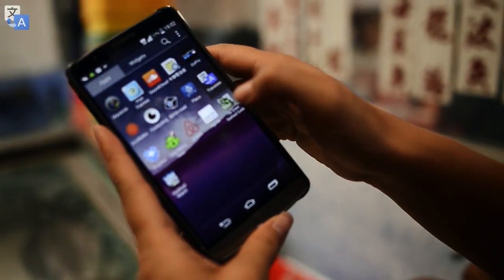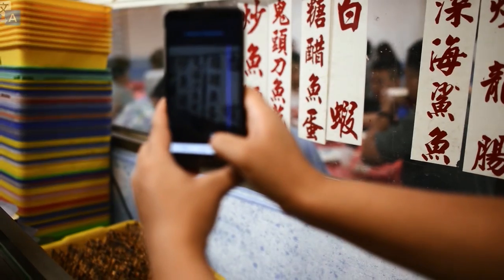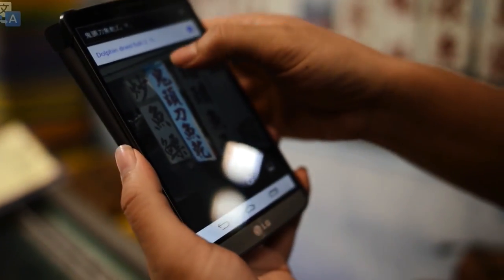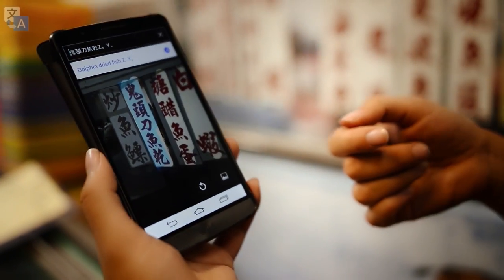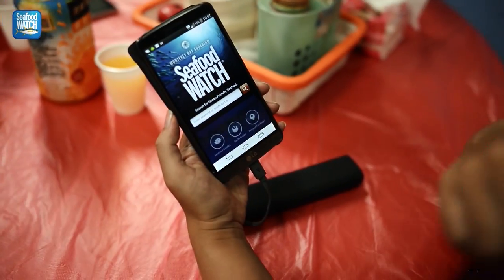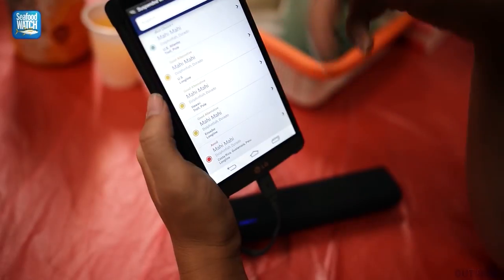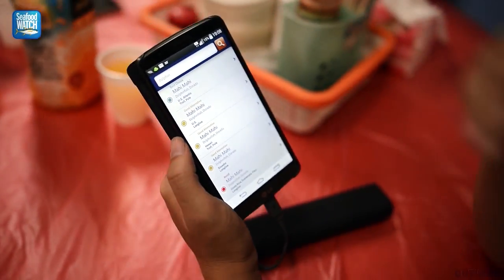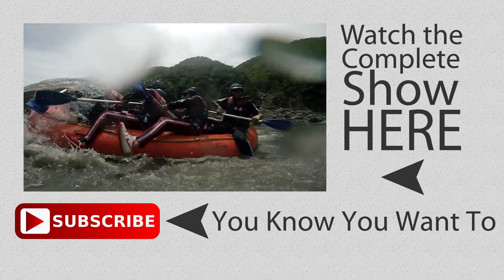Using a Translation App to Read Menus in Taiwan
Translation App Taiwan menu reading Eating out is one of my favorite pasttimes but when you don't speak the language and want to make the most out of a menu there are some apps that could make sure you eat like a local.  Google has a very solid translation app that let's you take photos of words or characters and will translate them over to your language of choice. Things aren't always seamless as Nicole shows you here, but with the use of Monterey Bay Seafood watch app you can figure out what exactly is going on.